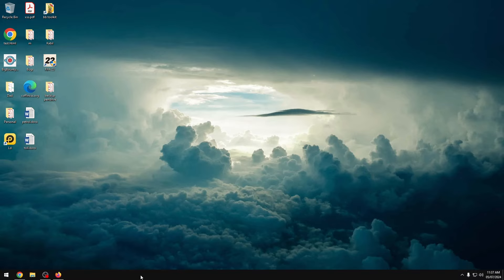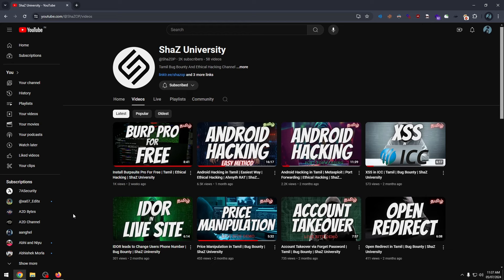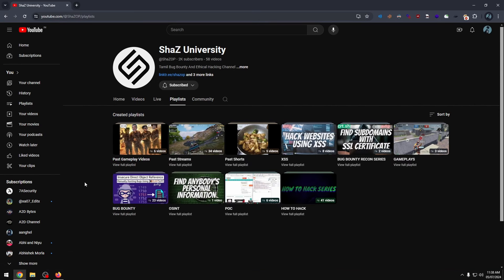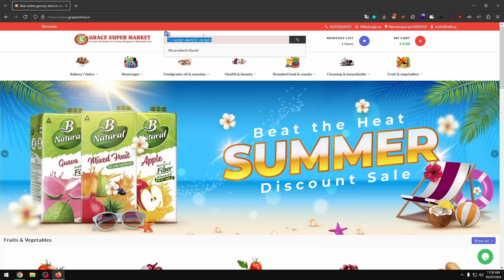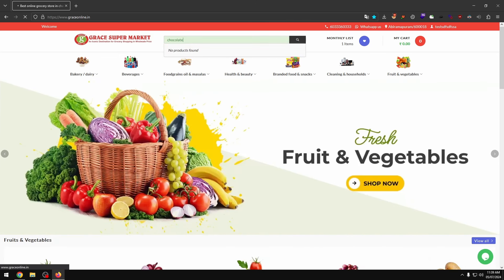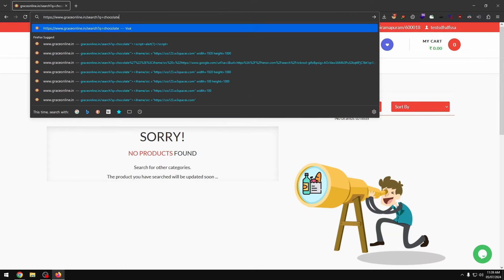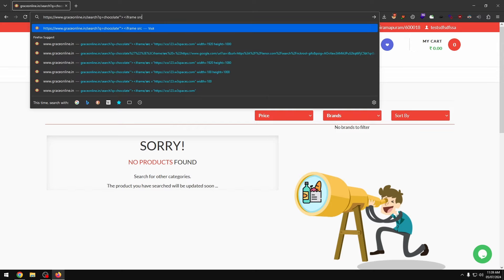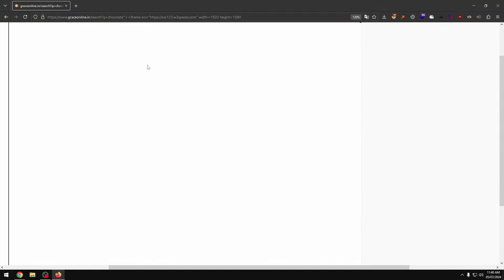XSS Filter Bypass in Live Site | Tamil | Bug Bounty | ShaZ University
In this video, I have explained how XSS(Fully Practically)

This video is purely educational, showcasing how the XSS bug works and how it is exploited.

I support only ethical hacking and believe companies can secure themselves against such vulnerabilities.